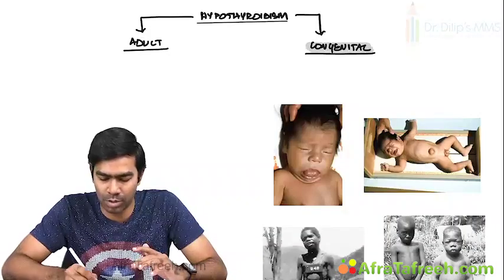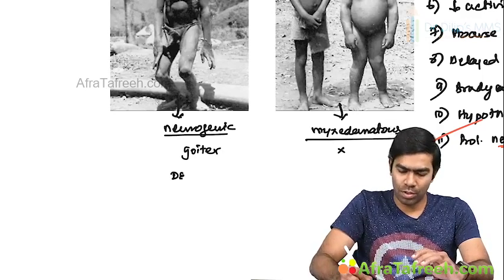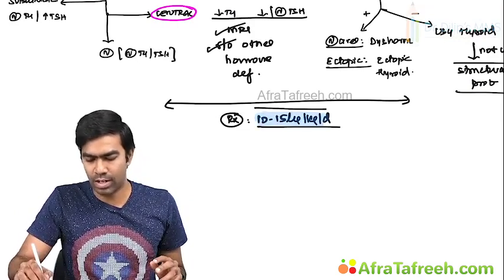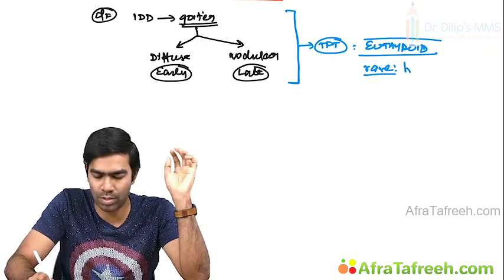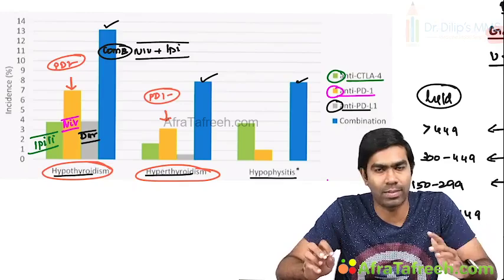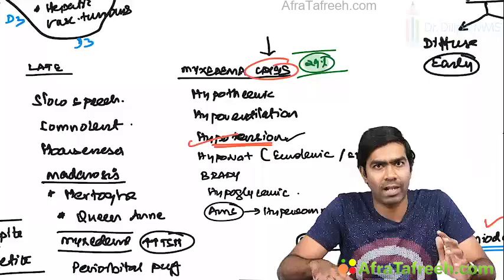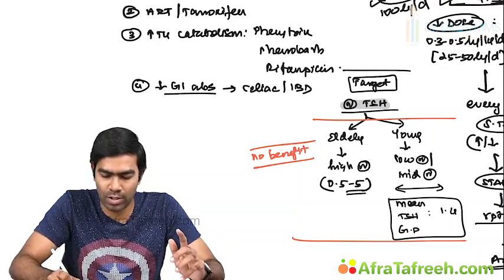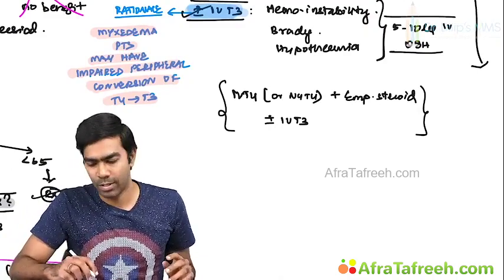Hypothyroidism - Part 2 (Clinical Features) | MBBS and PG Lecture